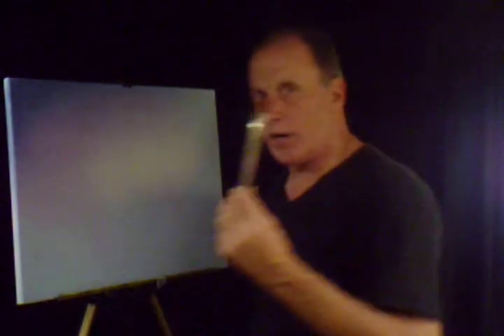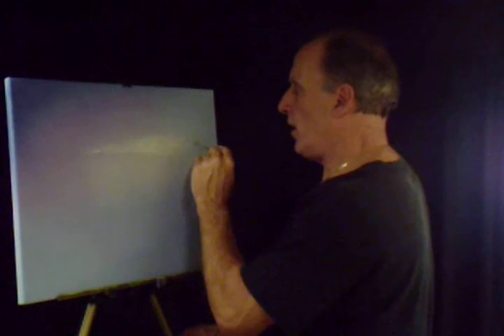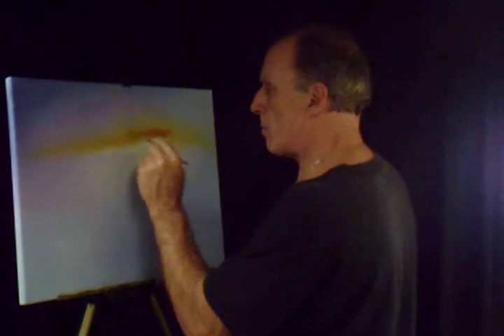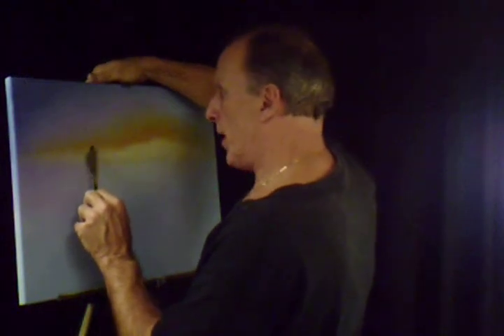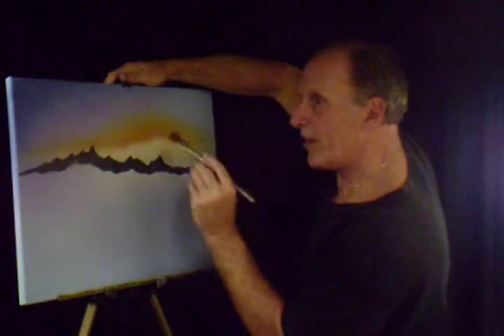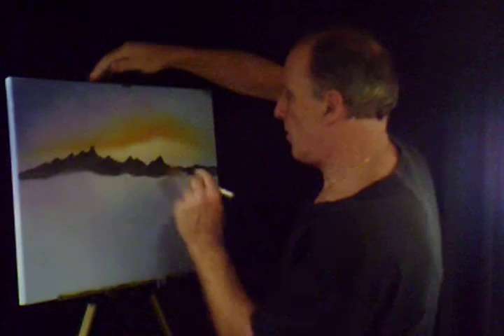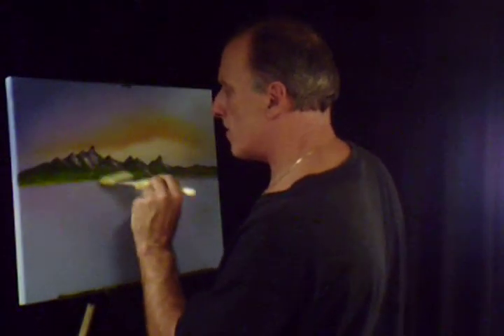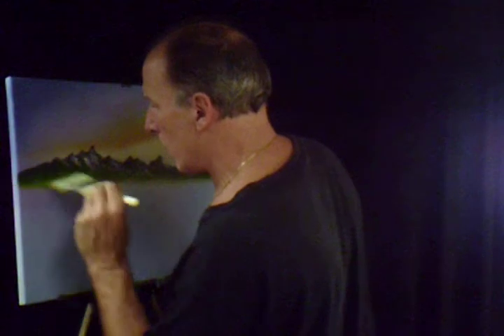Hawaii Beach Volume 24 Lesson # 433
How to oil Paint Step by Step instruction Video Wet on Wet of Hawaii Beach